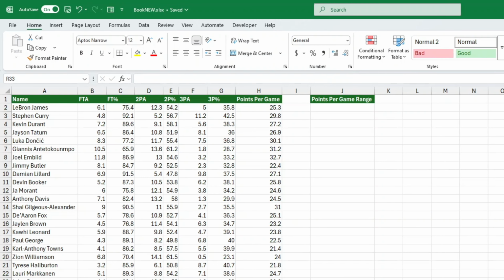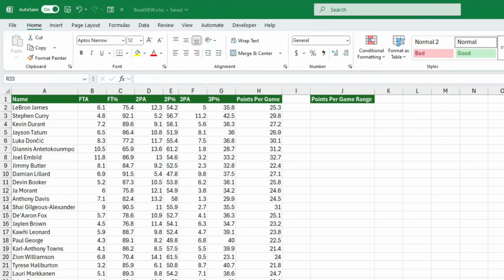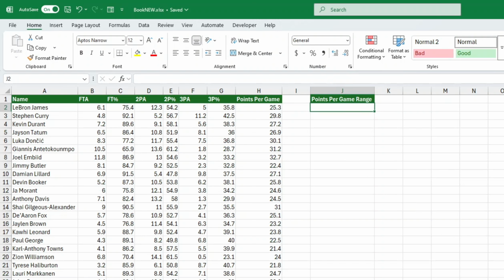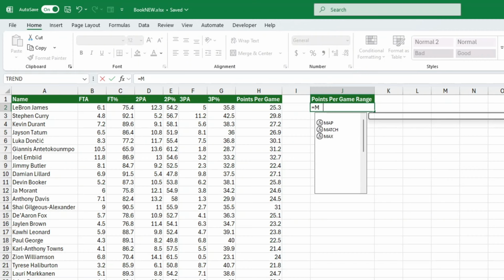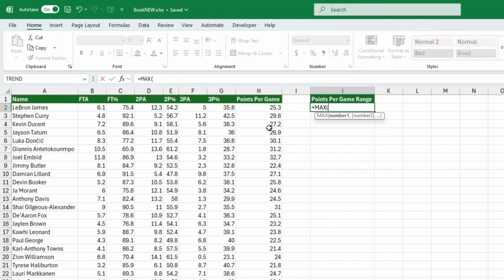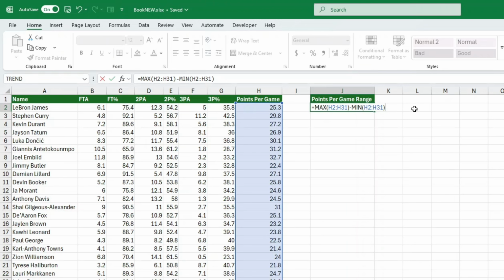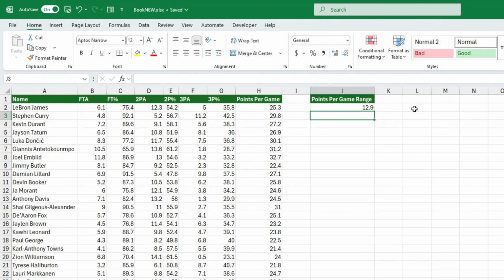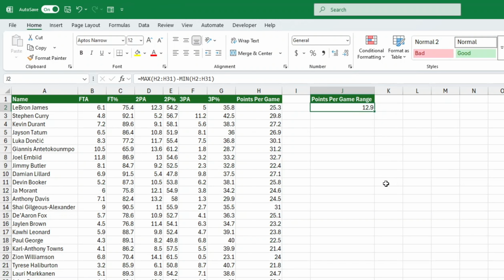How to Calculate Range in Excel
In this video tutorial, we’re going to go through How to Calculate Range in Excel.

⏱️TimeStamps⏱️

0:00 What we will learn in Excel
0:11 How to Calculate Range in Excel